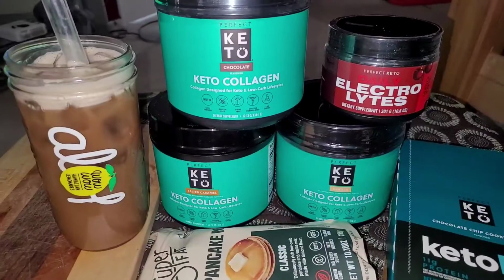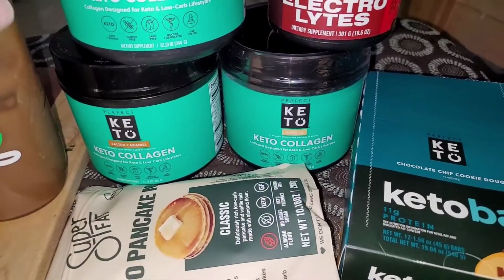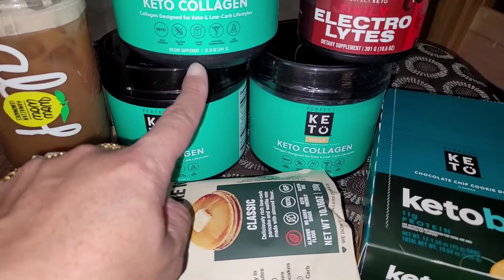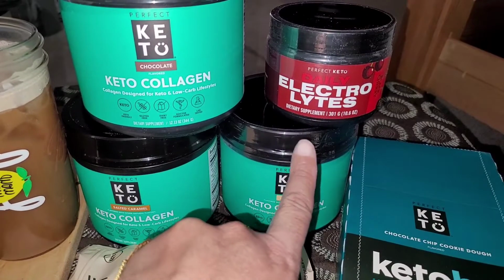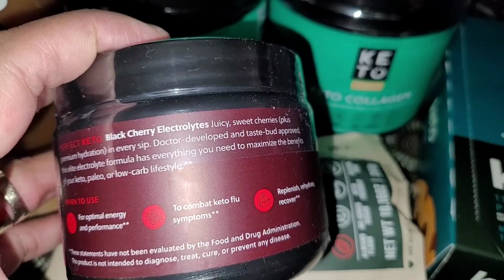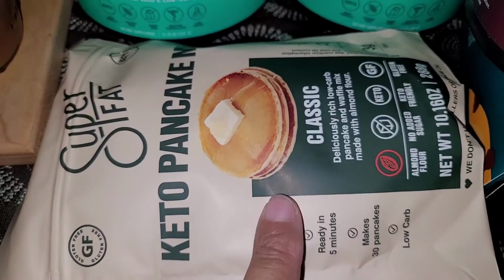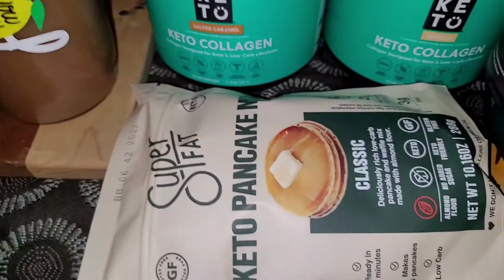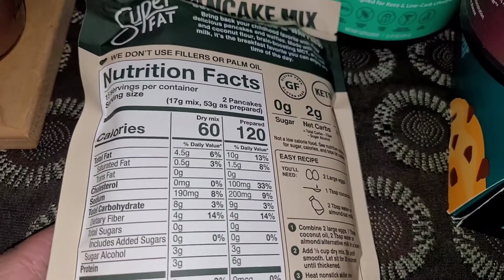Perfect Keto Haul ☆ Iced Salted Caramel Mocha Coffee Recipe ☆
LashawnTerry